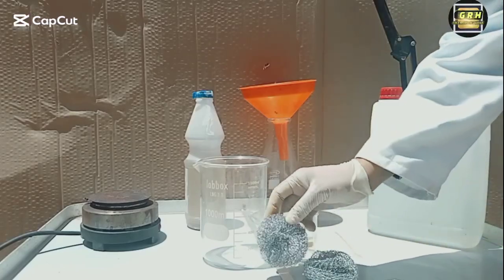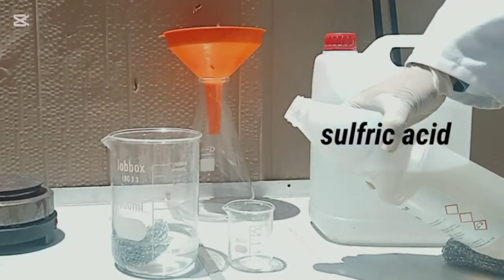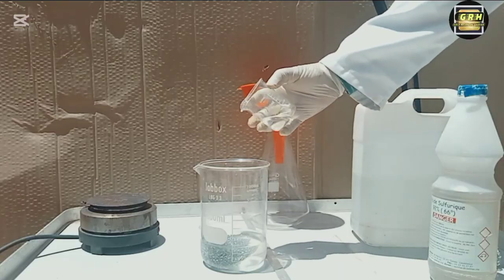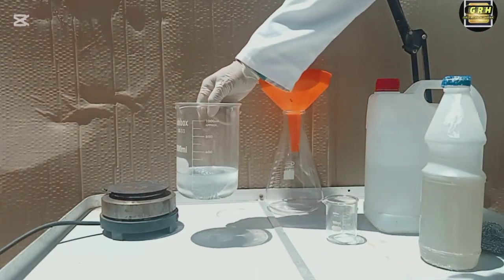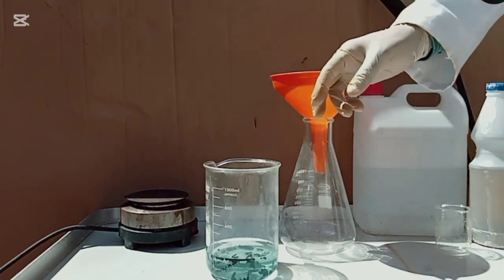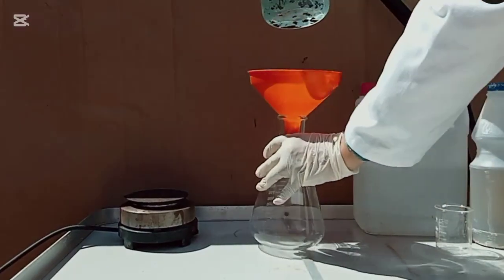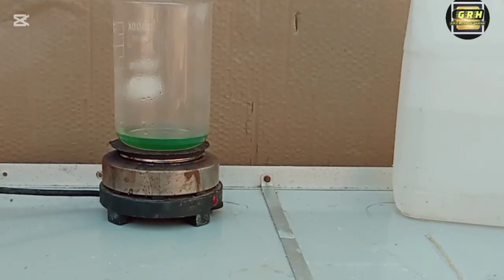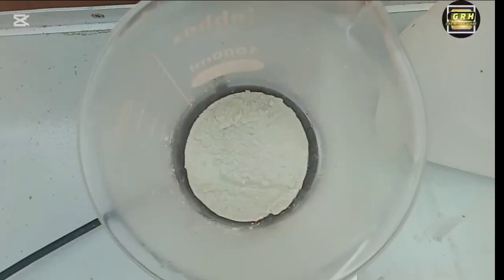Make iron sulfate yourself at home